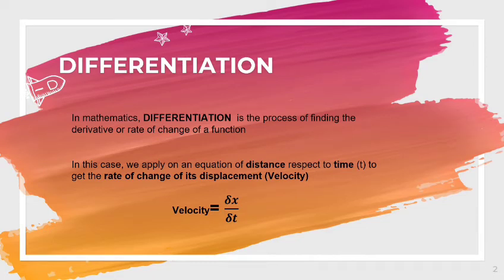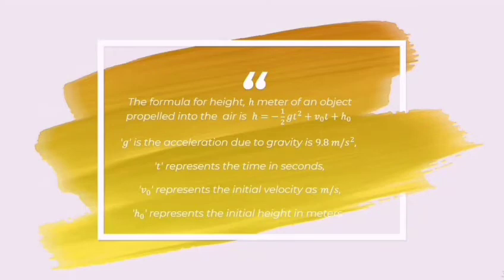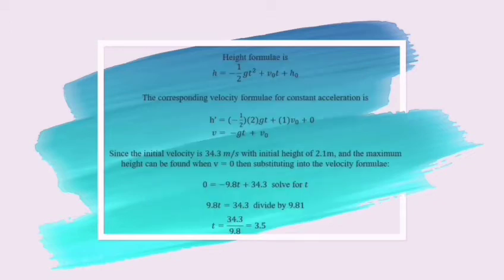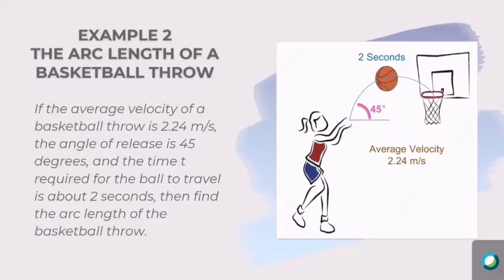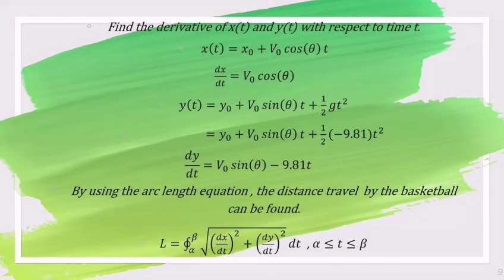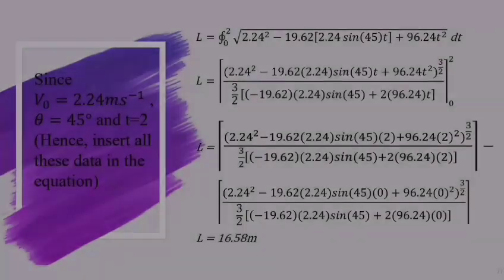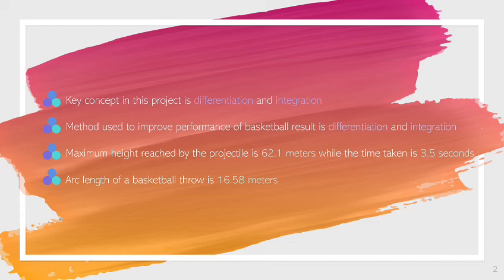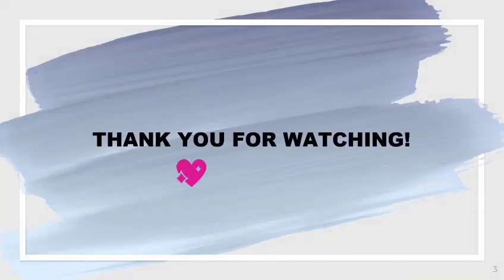SQQM2043 CALCULUS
Application of calculus in sport